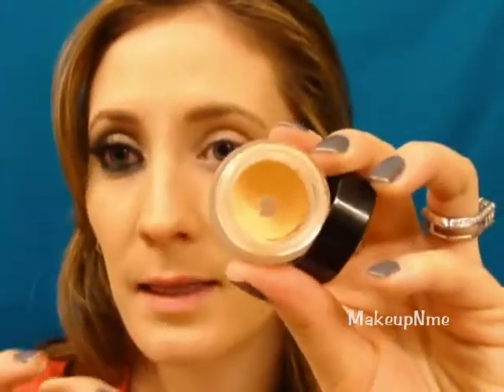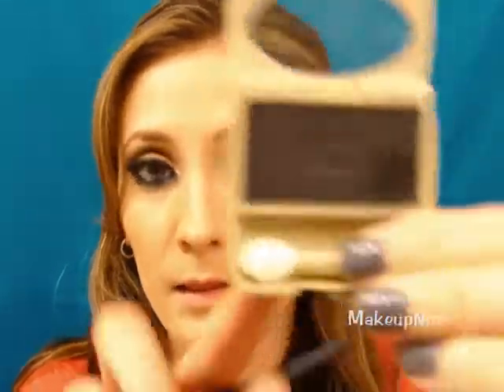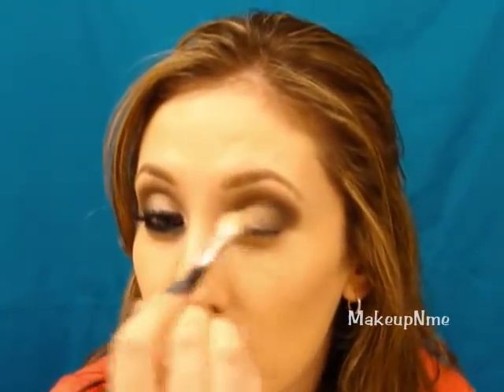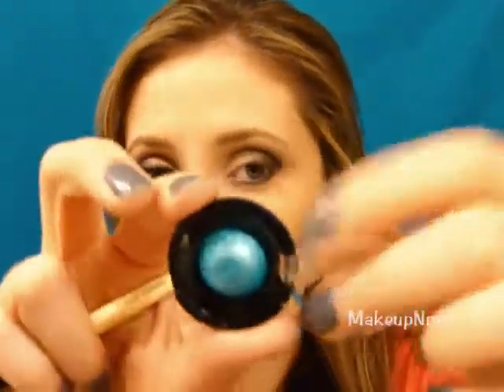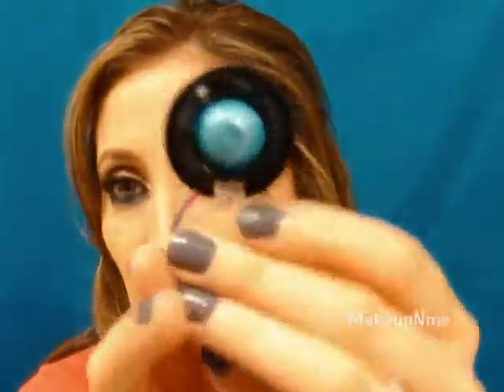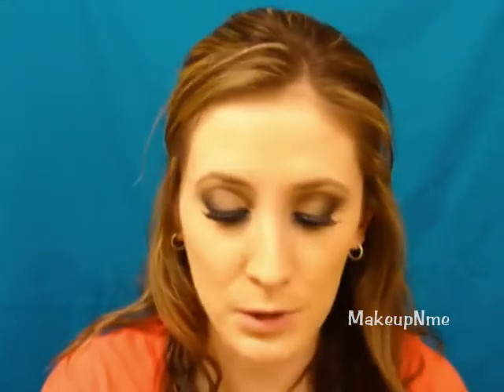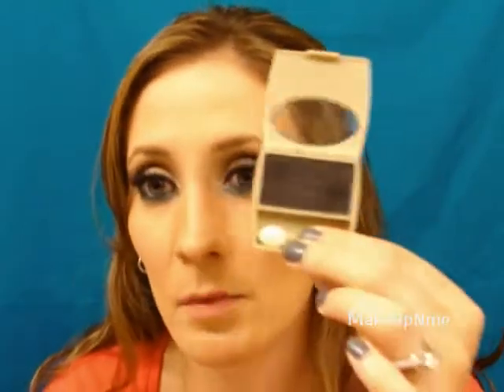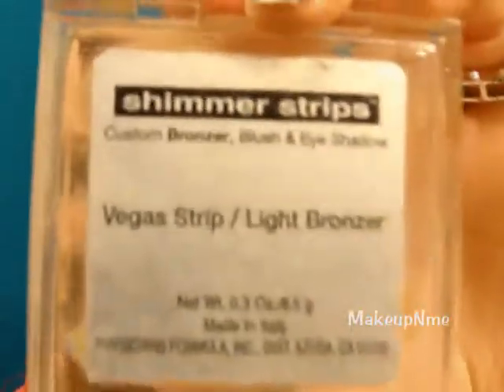Audrina Patridge Inspired Look - SigmaShopping Contest Entry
Hey Youtubers,
This my contest entry for Sigma Shopping's Audrina Patridge Inspired Look.   This is my interpretation of her look (not exactly the same as hers).

MakeupNme
Krystal